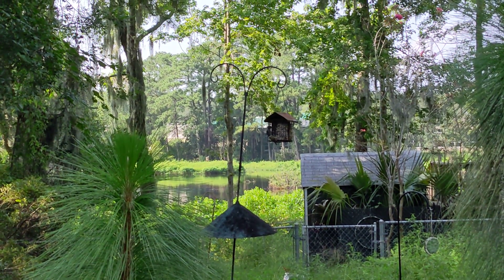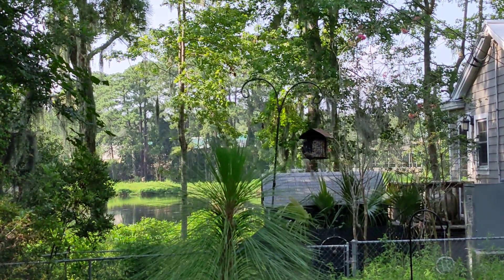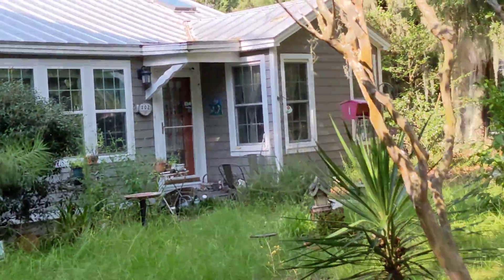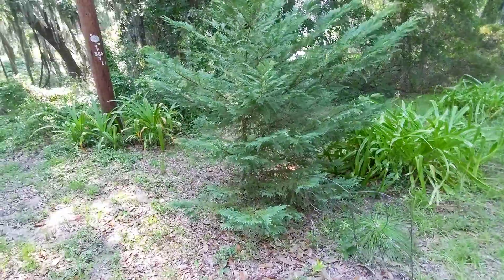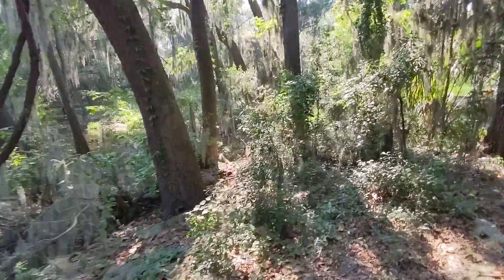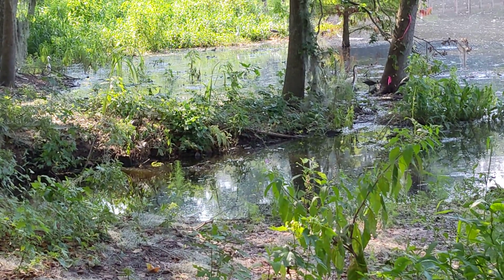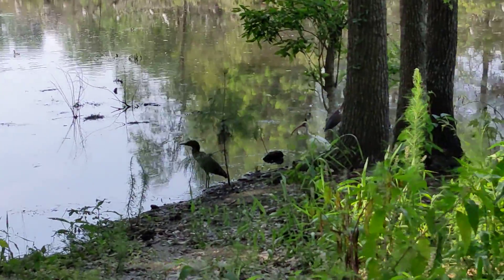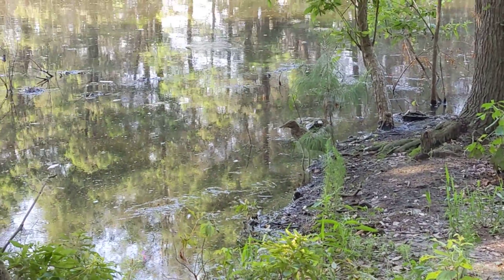Downy Woodpecker on Suet Cage, Wildlife Habitat Certified & Black Crowned Night Heron Juvenile!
Downy Woodpecker on Suet Cage, Wildlife Habitat Certified & Black Crowned Night Heron Juvenile! Cypress Wetlands Port Royal, SC